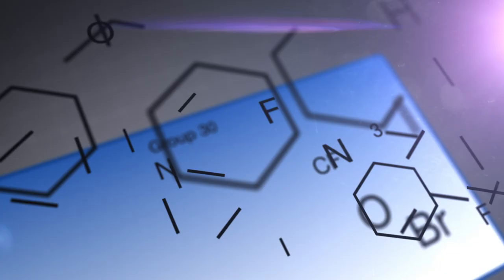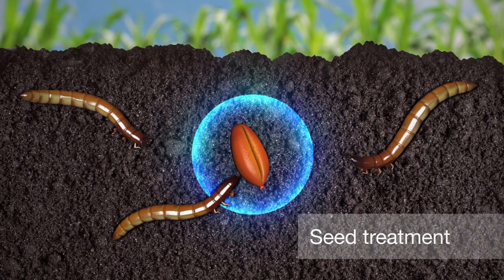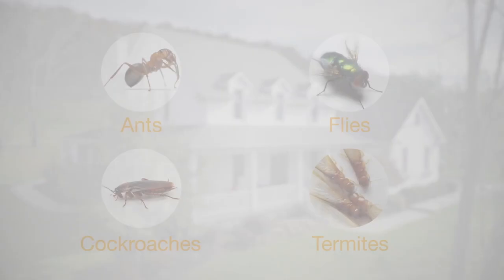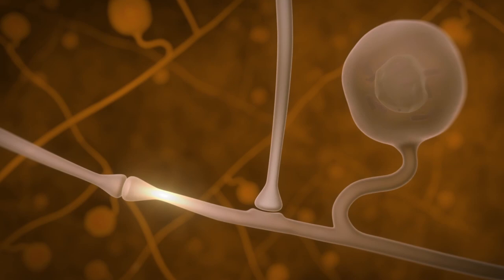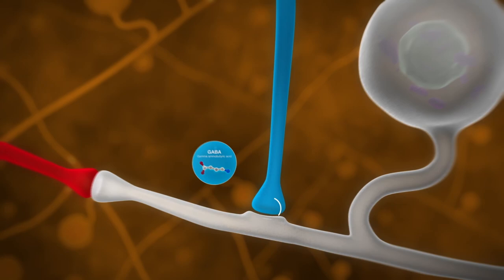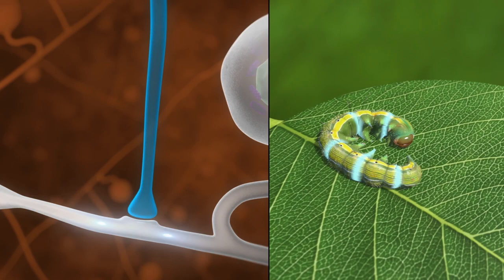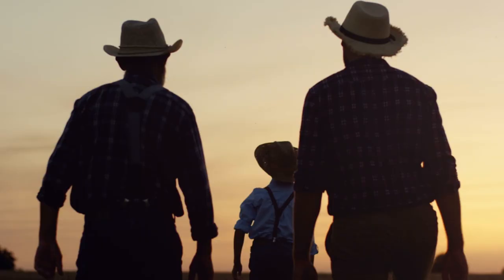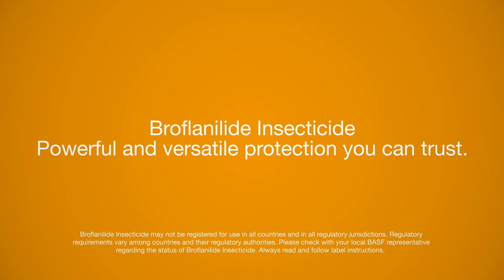Broflanilide Insecticide: Introducing Broflanilide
Broflanilide Insecticide – a powerful and versatile insecticide for protection that lasts. Can be used as a seed treatment, foliar and in-home.

BASF Agricultural Solutions offers a broad portfolio, including seeds and traits, chemical and biological crop protection, soil management, plant health, pest control and digital farming.